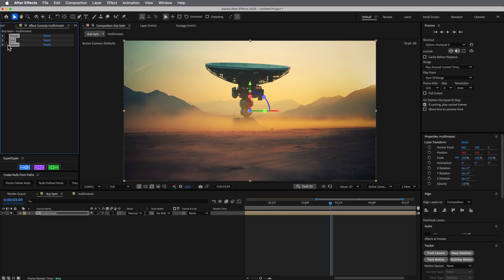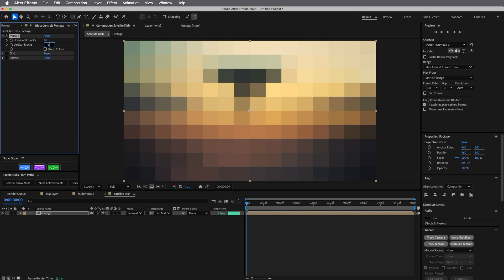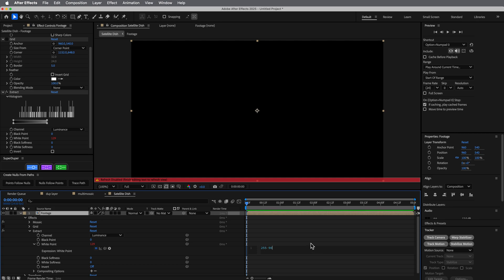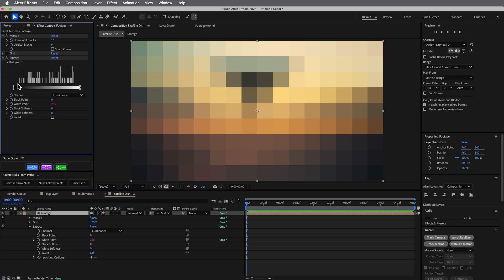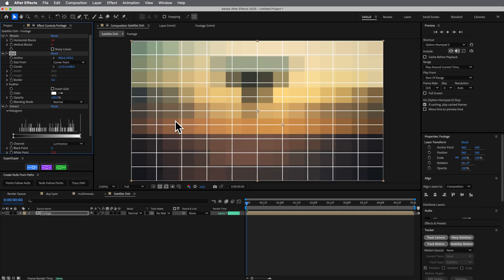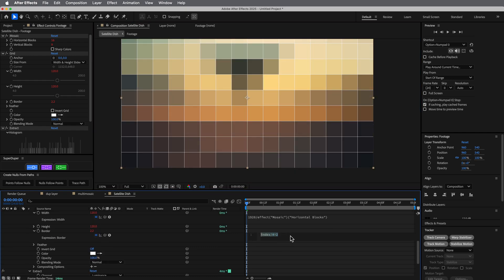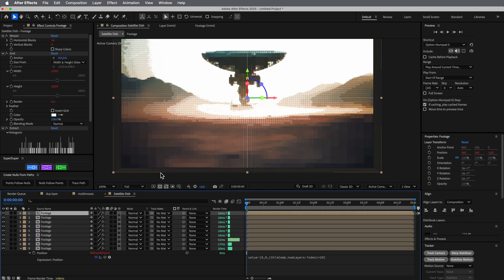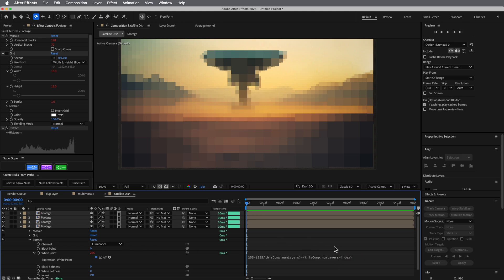Variable Mosaic in After Effects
The mosaic effect is handy but limited,  I've created this tutorial showing how to create a variable mosiac,  that has different size cells depending on how light or dark the image is.  Super cool effect.